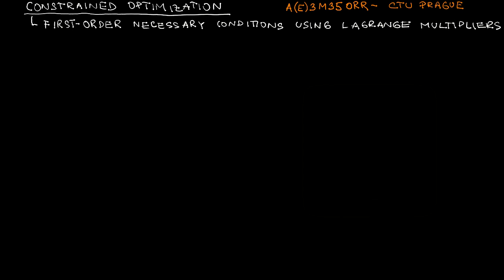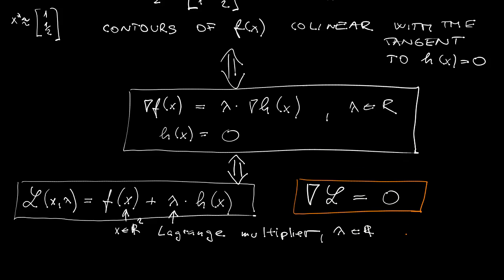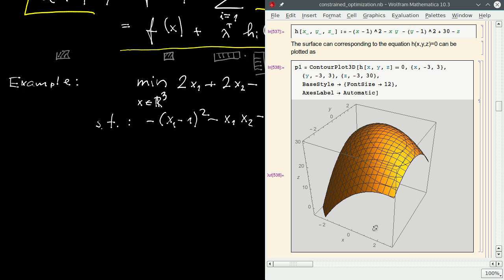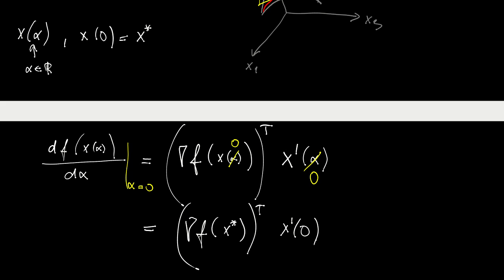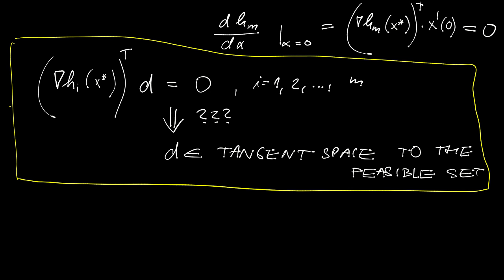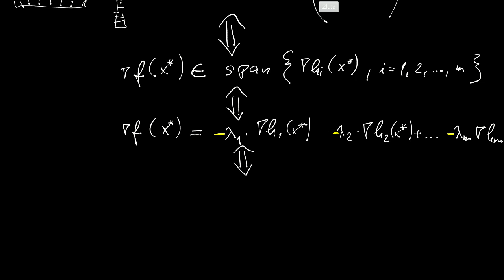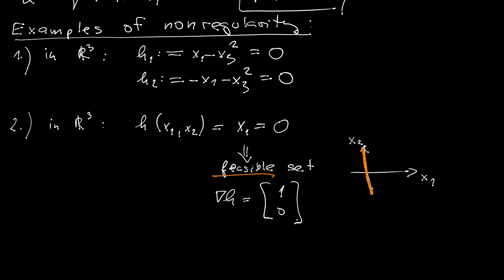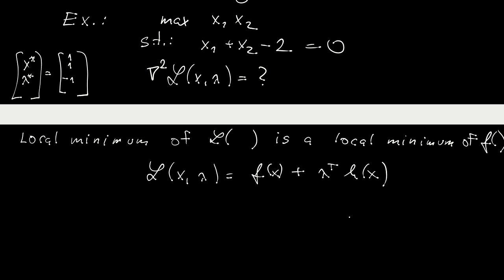L1.4 - Equality-constrained optimization - first-order necessary condt's using Lagrange multipliers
Introduction to equality-constrained optimization within a course on Optimal and robust control (A3M35ORR, AE3M35ORR) at Czech Technical University in Prague, Faculty of Electrical Engineering. We carefully develop the first-order optimality conditions using the Lagrange multiplier technique, give a geometric interpretation using a tangent space, and pay attention to possible caveats due to nonregularity of the constraints.